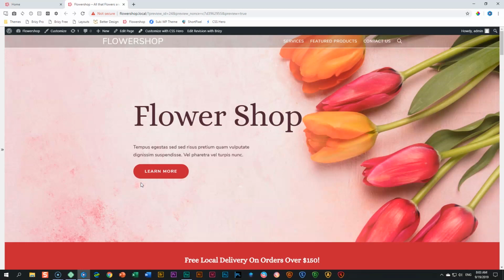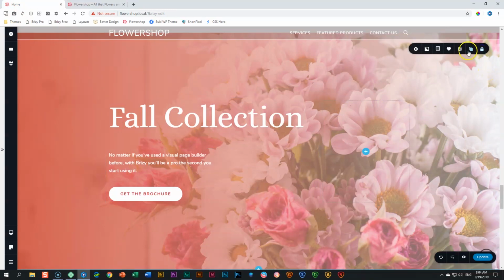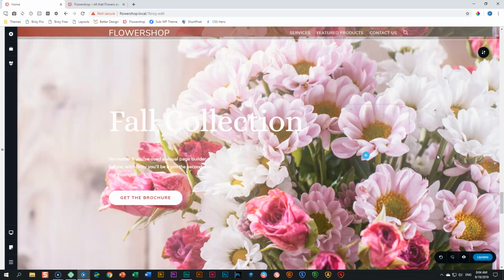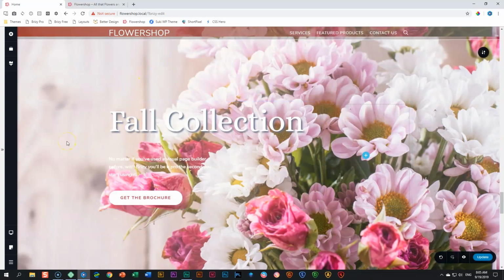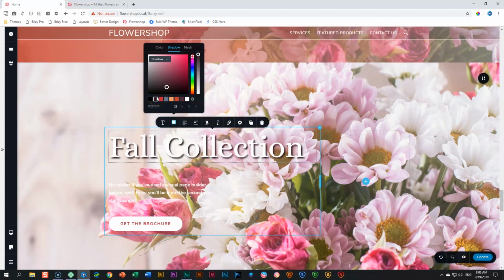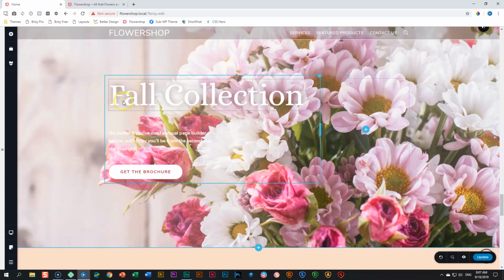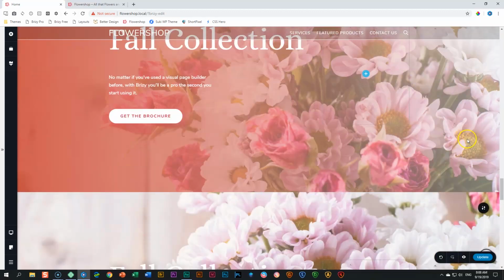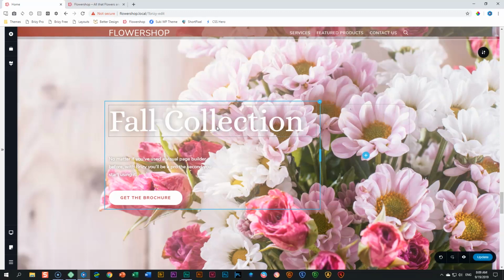🌻 Flower Shop Extended | Text Background Separation Shadow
👻 Use the text shadow to separate your text from backgrounds where there isn't enough contrast.